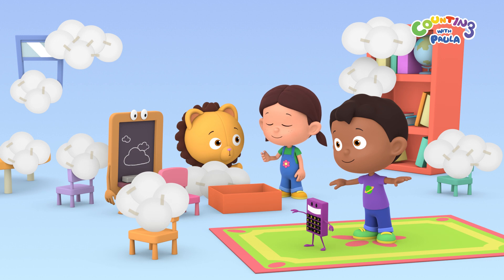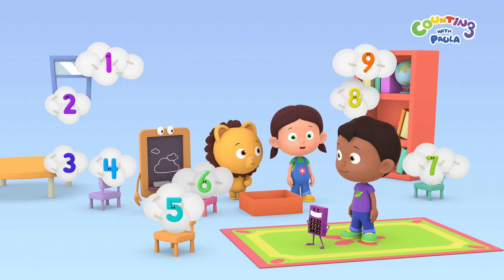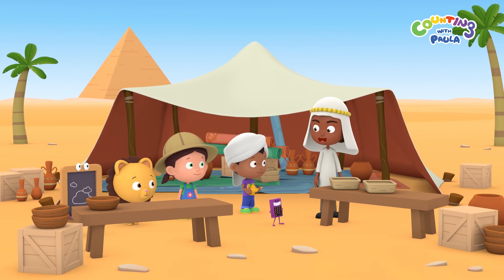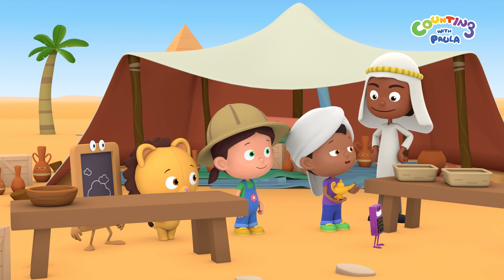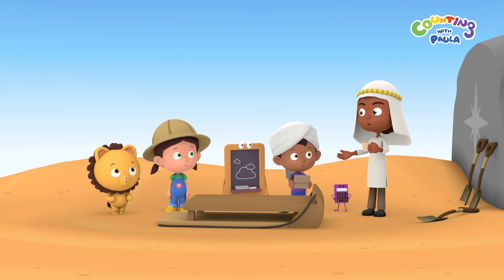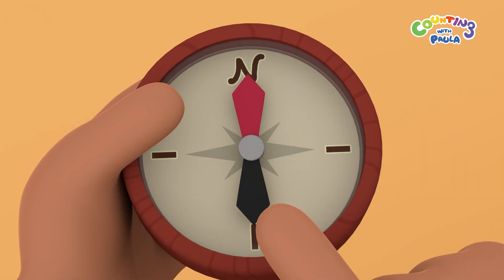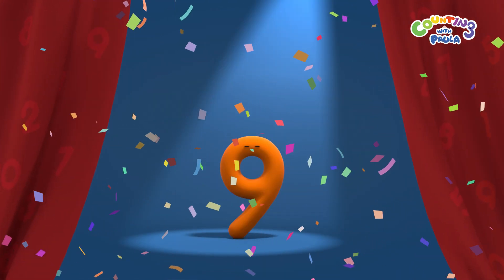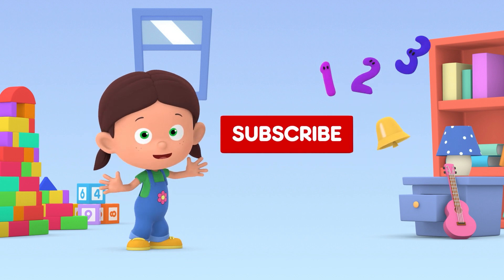North, South, East, Wish - Counting with Paula | Name and Identify Positions | For Kids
In today's episode, a magic lamp is discovered in the playroom and the children have to find their way to return it to make their wish come true. Will they be able to figure out exactly where to go?

Here is the objective of this episode:
 •  NAME AND IDENTIFY POSITIONS: Left, right, up, down, forward and backward

Can’t get enough of Counting with Paula's 'DIRECTIONS' cartoons?